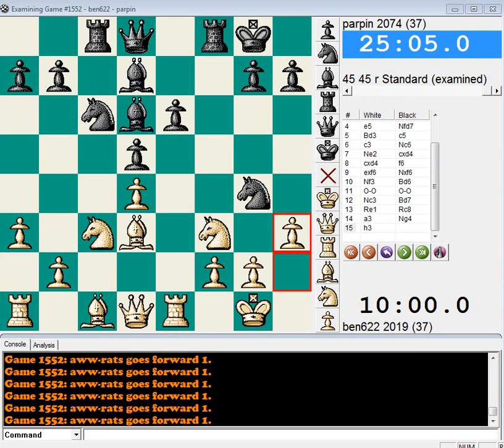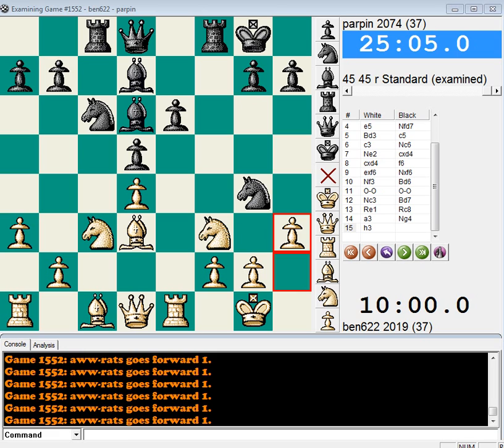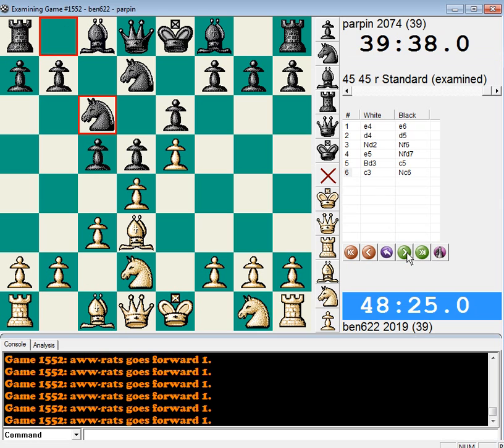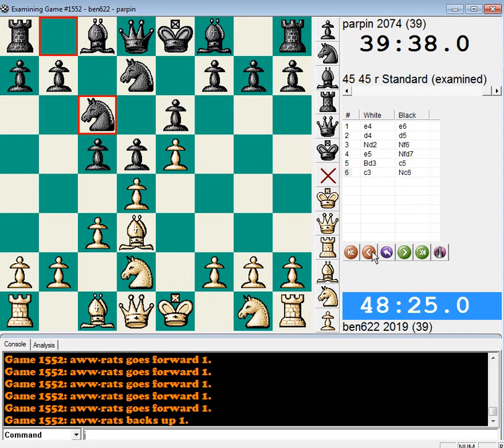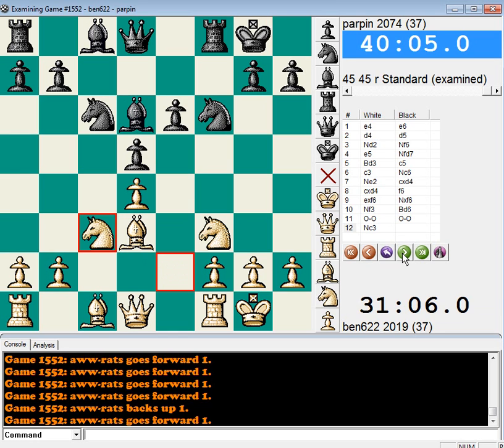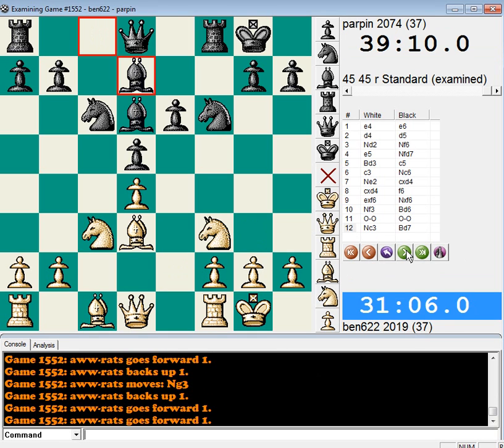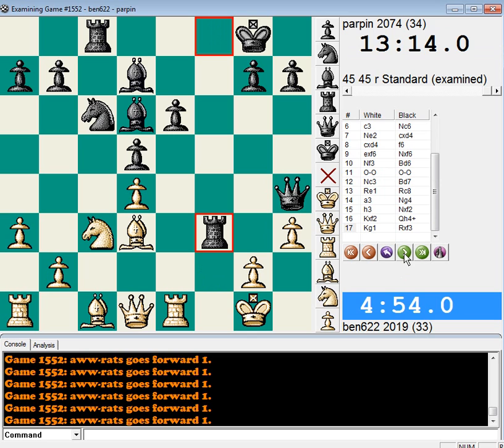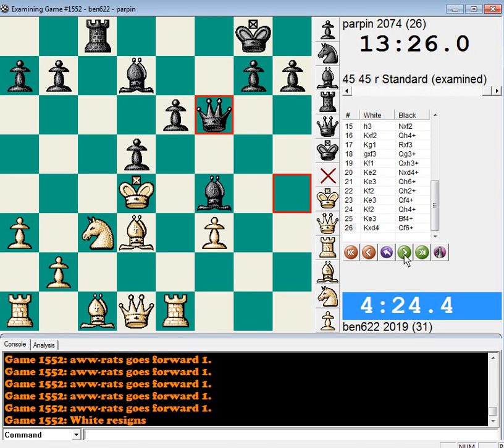2012t52Week5 GotW 01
Team 4545 League t52, week 5. Game of the Week entry ben622 vs.parpin